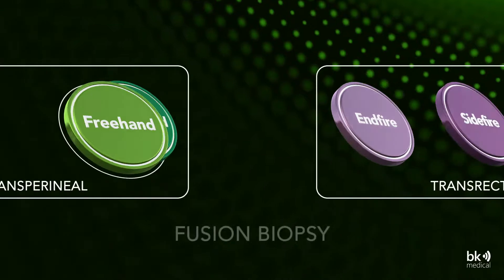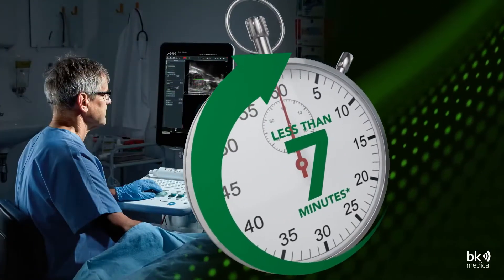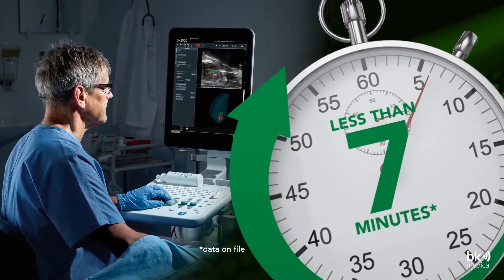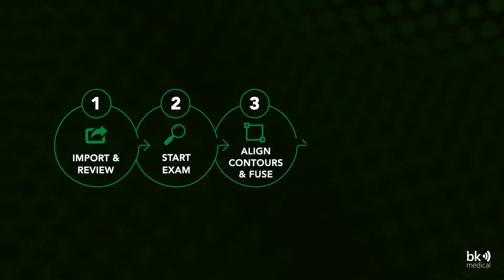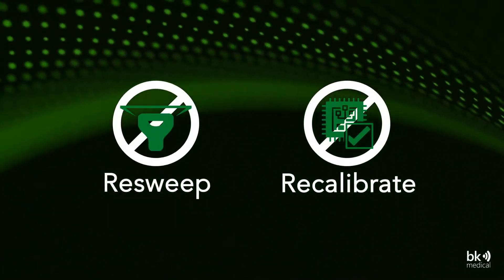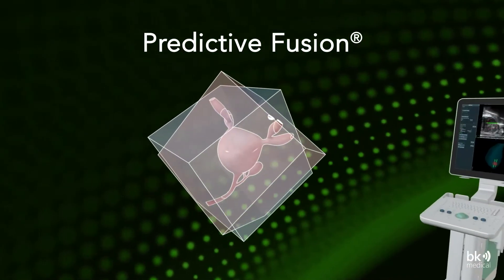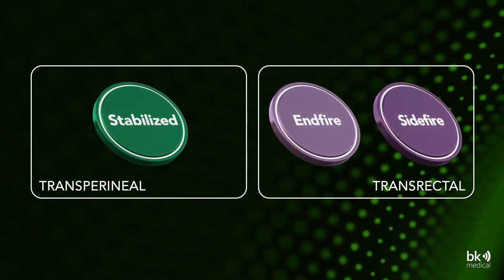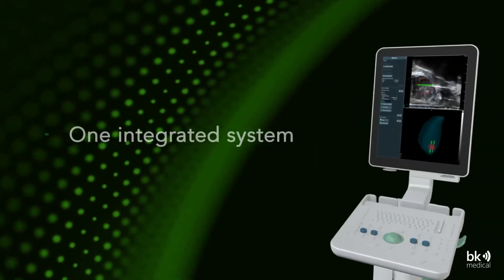Varimed - BK medical - BK Fusion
ROZWIJAJ SWOJĄ PRAKTYKĘ Z BKFUSION
bkFusion to skalowalne rozwiązanie, które może ewoluować wraz z Waszą praktyką poprzez różne obsługiwane techniki, w tym przezkroczową stabilizowaną i swobodną lub transrektalną endfire i sidefire.

Wspierany przez szereg innowacyjnych sterylizowalnych przetworników, bkFusion wykorzystuje moc w pełni zintegrowanego rezonansu magnetycznego i ultradźwięków, aby zapewnić nowy poziom naprowadzania dla procedur biopsji.